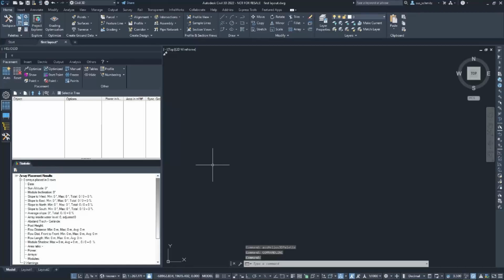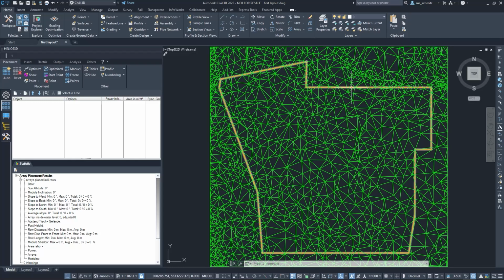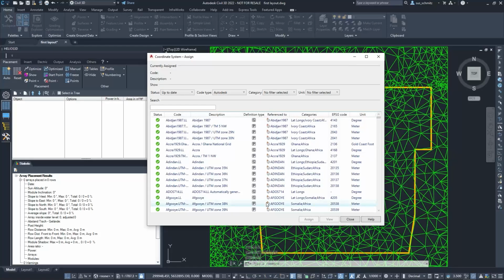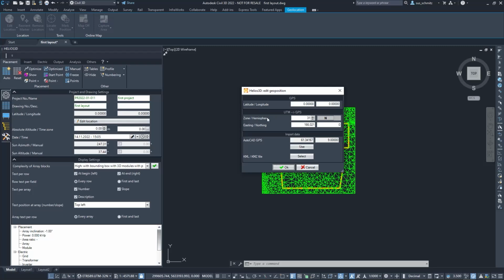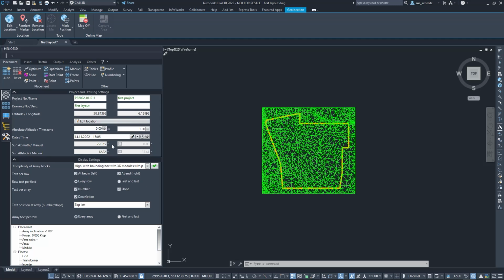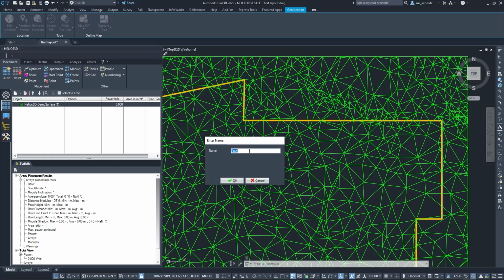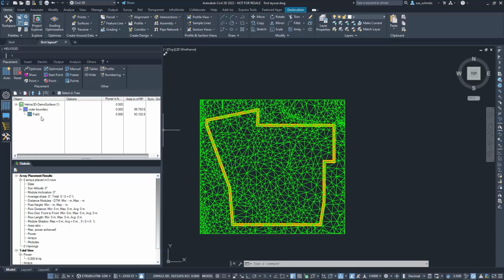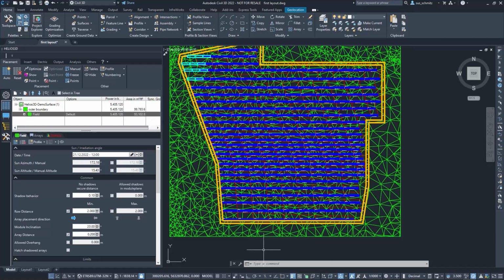HELIOS3D - Layout 01 - First PV layout EN